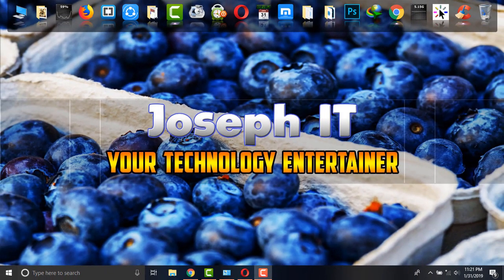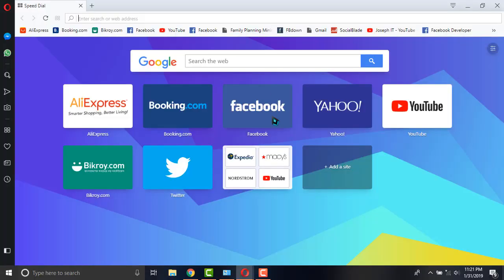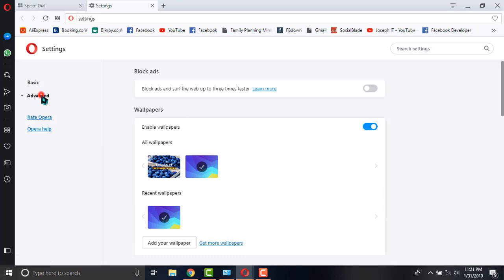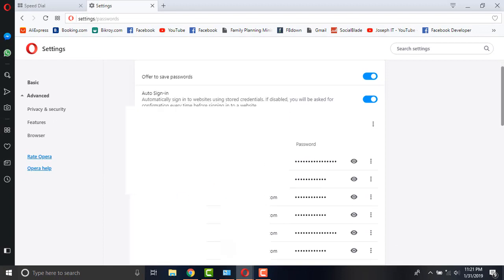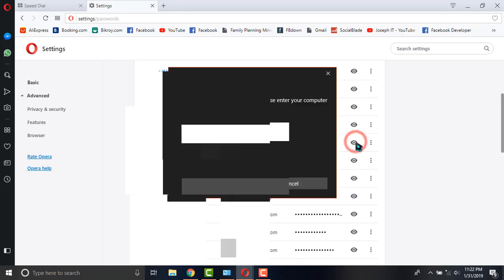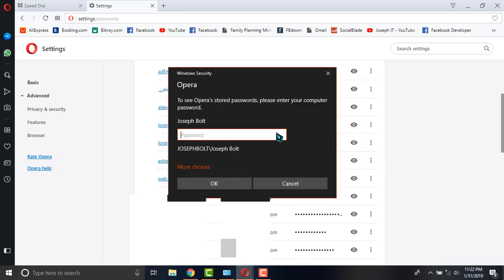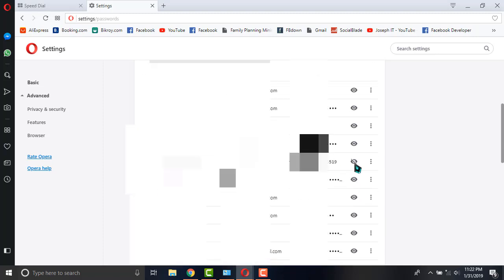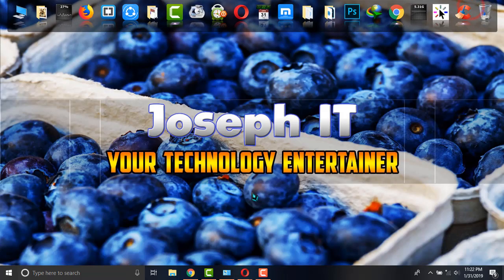How to view saved passwords in Opera Browser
Hello guys !!!
In this video of "How to view saved passwords in Opera Browser" we are going to watch the way of finding out opera browser passwords or saved passwords.

In my earlier videos I have shown the ways of viewing passwords in those browsers but today this video is about Opera mini browser. You will get opera browser as opera password manager after watching this video tutorial.

Opera is one of the largely used and popular browsers and when we save passwords in this, we often need those in case we forget the password. So this video tutorial is really going to help you a lot.

How to find your password stored in opera is the main theme of the video and hope you will enjoy and this video and get benefited. The aim of Joseph IT video tutorials is to make you benefited with the quality and effective videos.